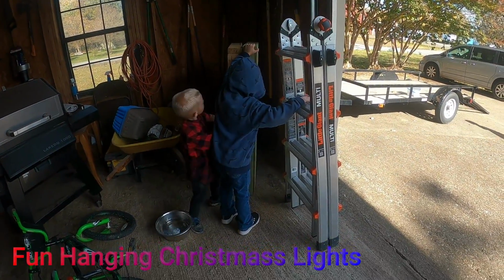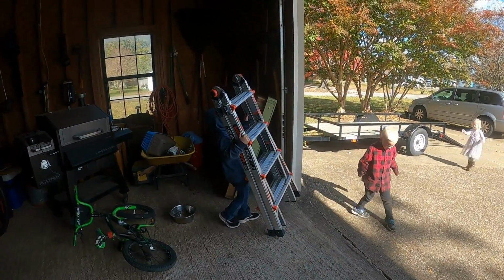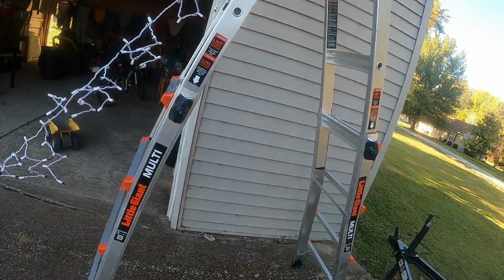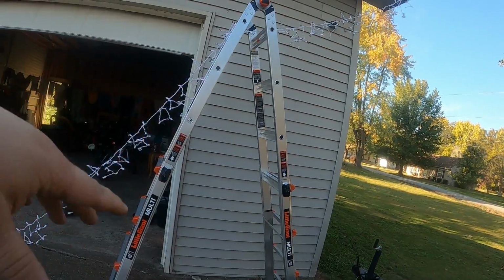Fun Hanging Christmass Lights